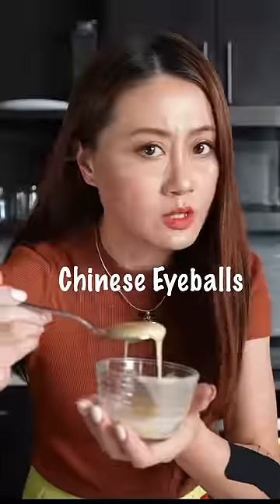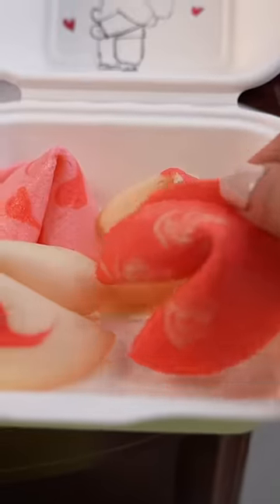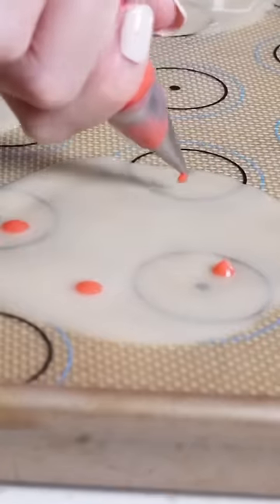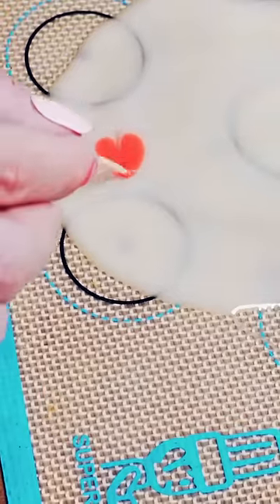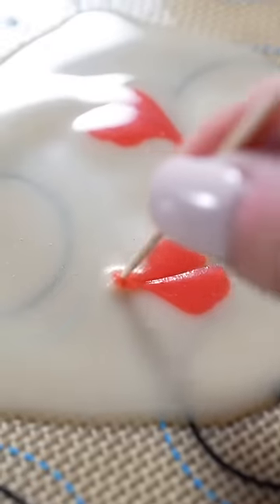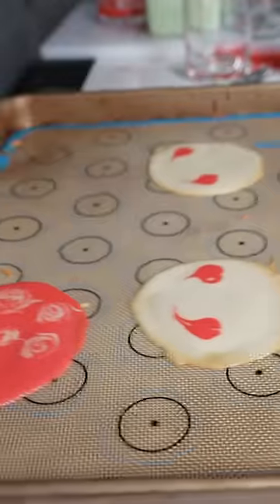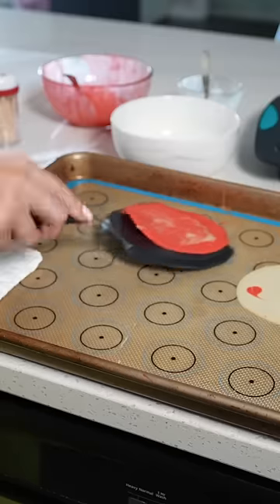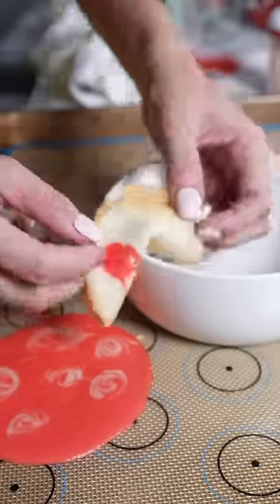Chinese Mom’s fancy Fortune cookies, this is how I put the fortune in!